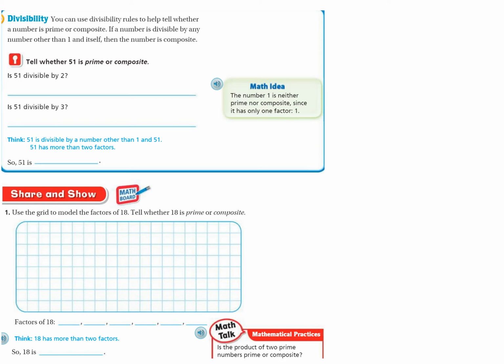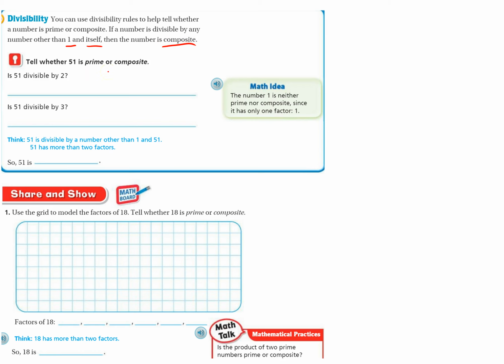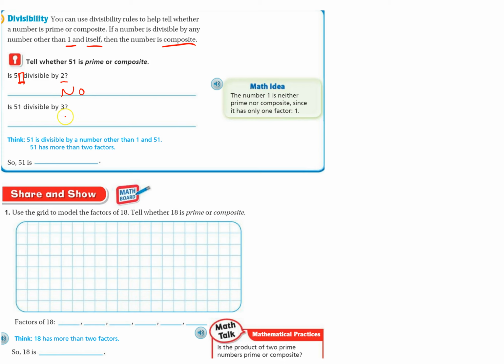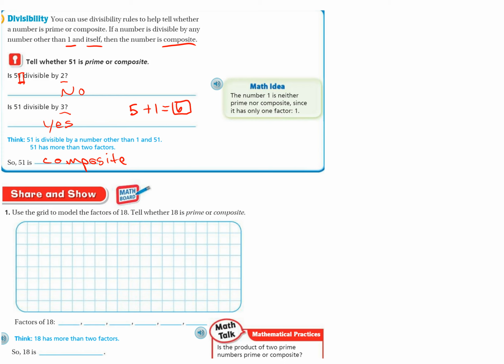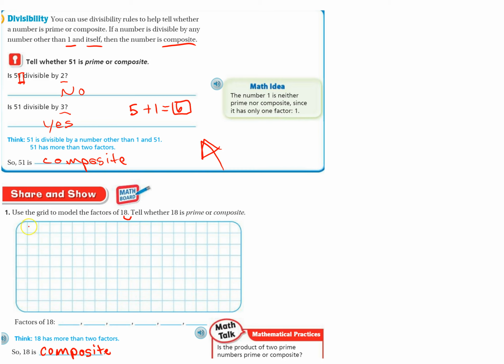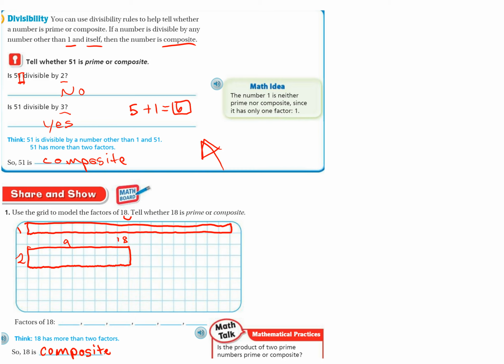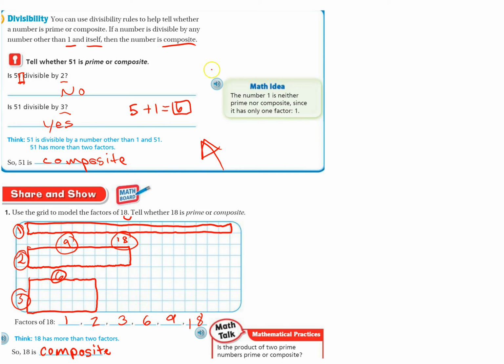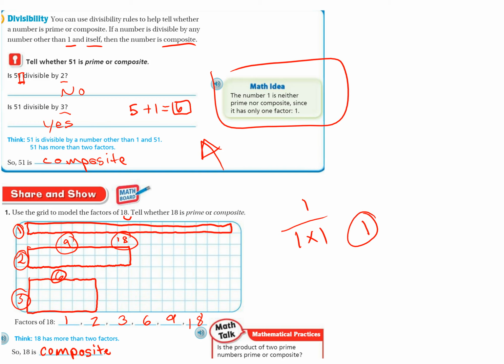Chapter 5 Lesson 5 Page 220